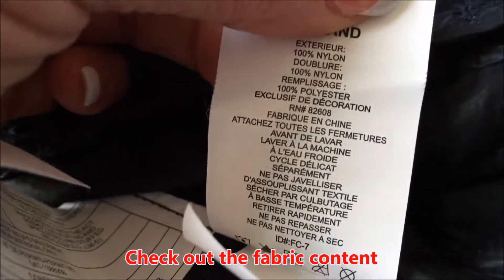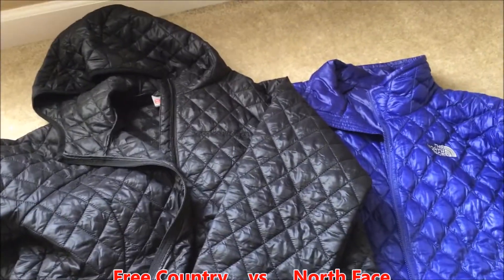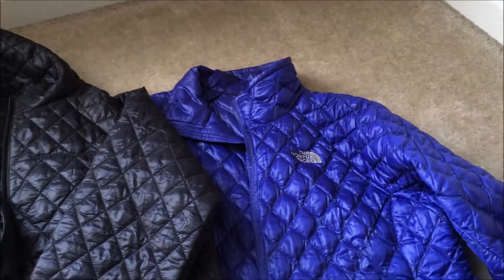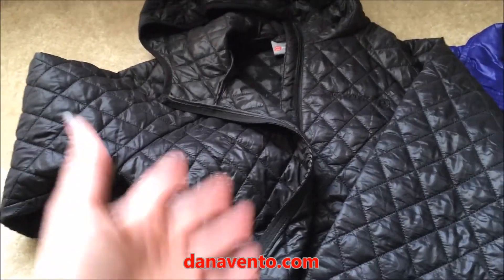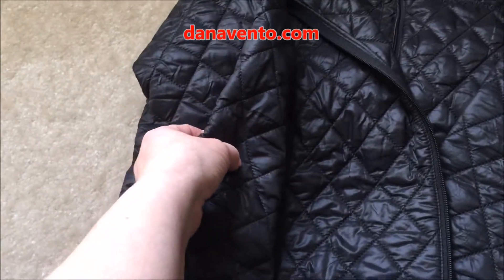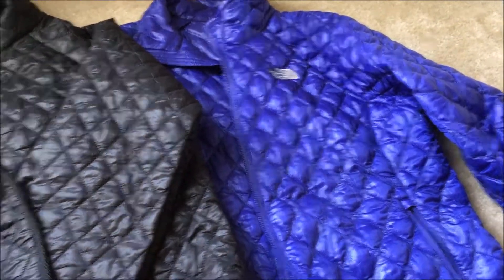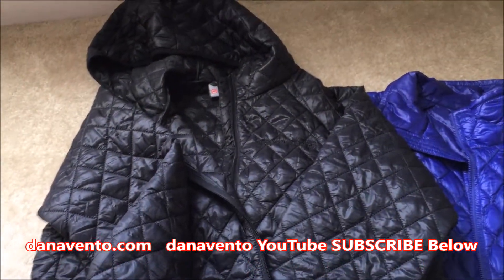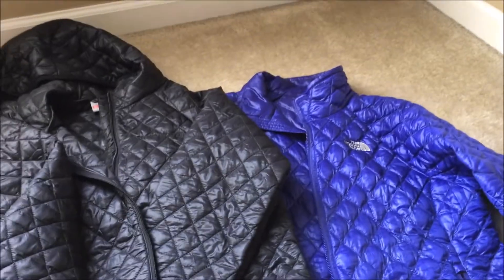North Face Vs. Free Country: A Fashion Lesson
Quick overview of what the differences are between a $19.99 jacket and a $200 Jacket.